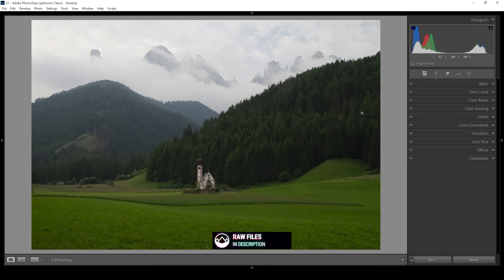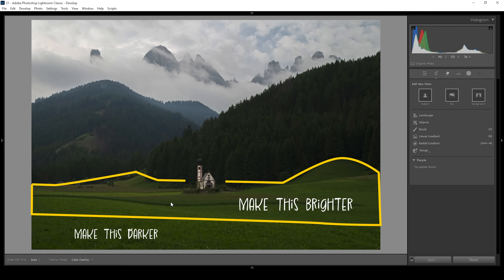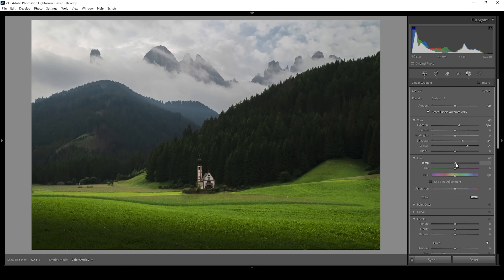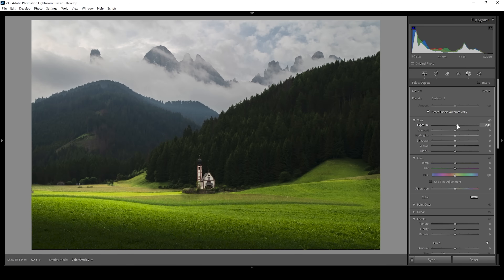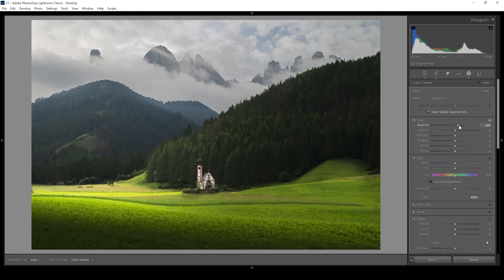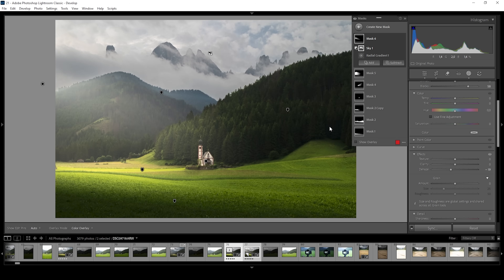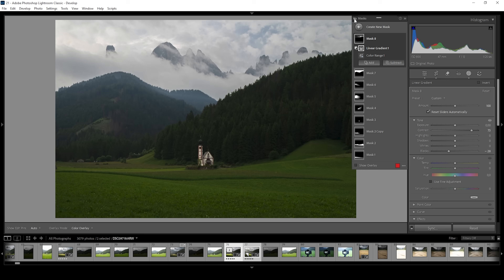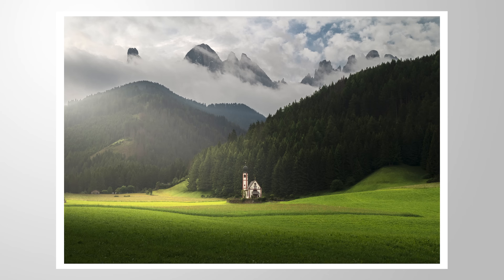Use THIS TRICK to Create LIGHT RAYS in Lightroom Classic!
Here is how you can create realistic light rays with a bit of Lightroom editing!

Feel free to follow along this Lightroom tutorial by downloading the raw photo

▶️ Camera Bag

0:00 Intro
0:10 Basic Adjustments
1:48 Creating Light Ray
10:33 Color Grading
11:33 Sharpening